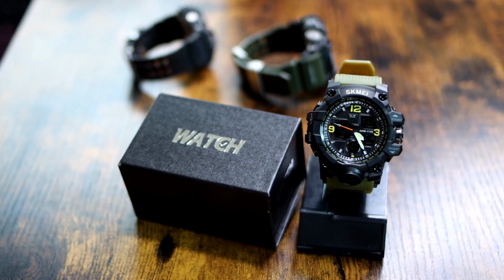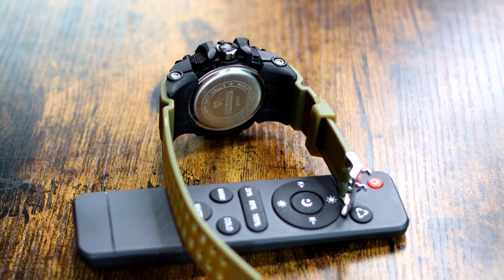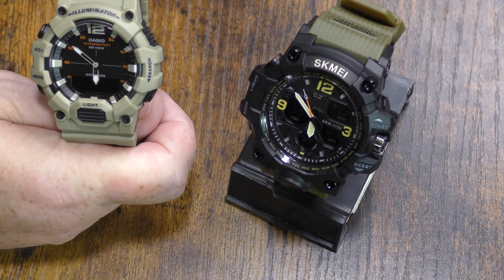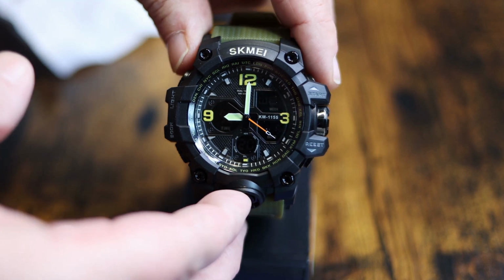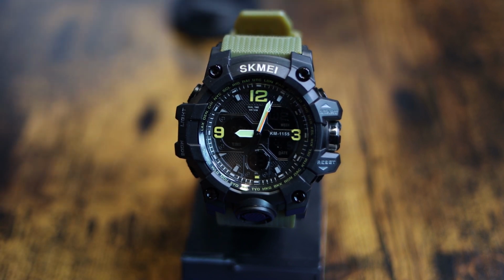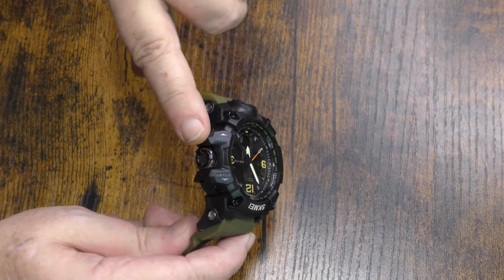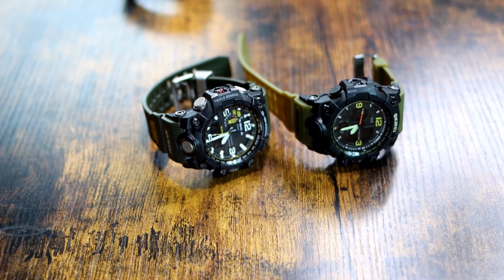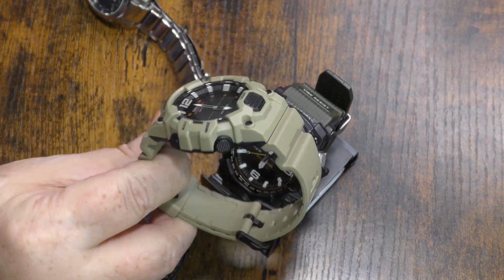SKMEI The Super Cheap Mudmaster Look Alike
If you are looking for a watch that looks like a Casio Mudmaster, but can't afford the Casio and all you need is the watch to tell time, look no further.

Also, if you would like to help my channel out, to purchase items for review and maybe even have more giveaways, please feel free to donate to my PayPal.
Here is the link if you would like to help me out...
If not, a thumbs up and post on my videos helps too. And thank you to those of you who have donated already:
1. Reventech 2. Scott Quellette 3. Bob Blue...4. Tom S 5. ihjsl25 6. jaws4U 7. Bobbie

Here is the video I made on that fake Casio Mudmaster. Now this kind of look alike watch I don't recommend:

Here is a link to a dear friend of mine, Randy, of Randy's Rhythm.. I you want to learn how to play finger style on guitar or want to watch some good videos on guitar reviews, check out Randy's Rhythm:

My Telegram chat group where anyone is welcome and any topic, as long as you are nice to each other, is welcome too:

Link to my Rumble Channel, where I will be uploading my content to as well...

My 2nd channel Life Post Stroke, where I talk about living after having 2 strokes and I upload blogs and other videos that I didn't feal should go in this channel...